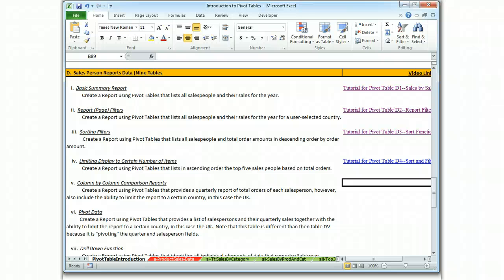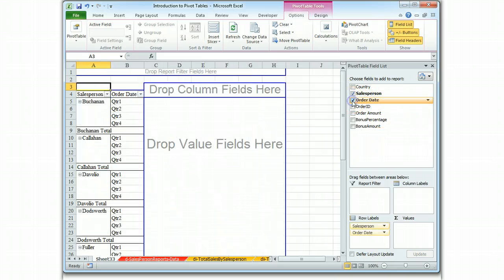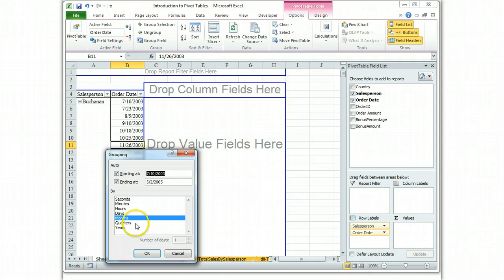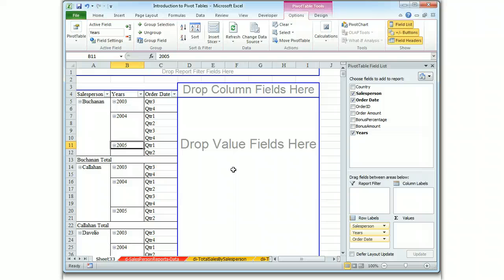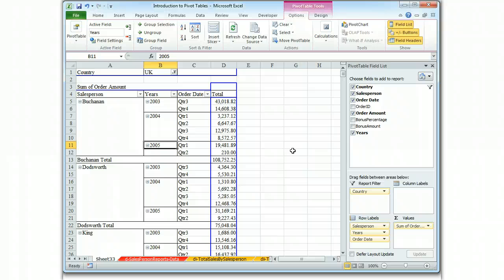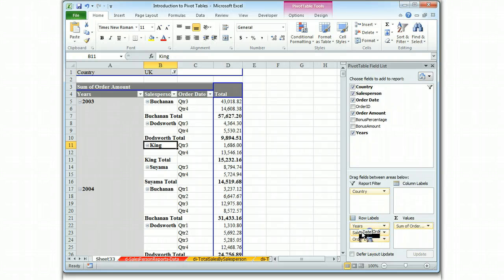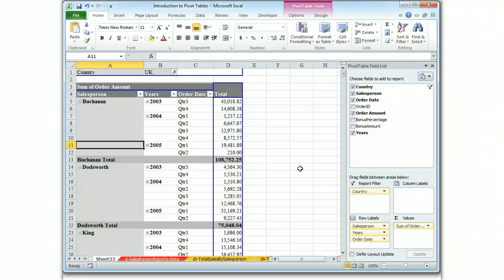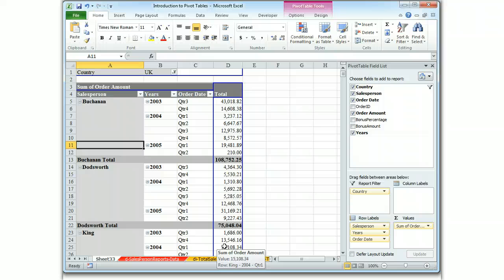Tutorial for Pivot Table D5--Grouping Data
This table takes a date field and shows how to group the field by quarters and years.